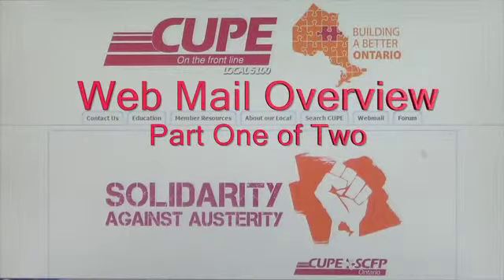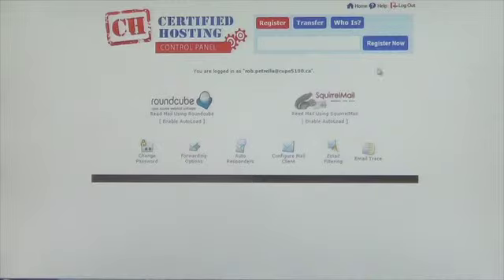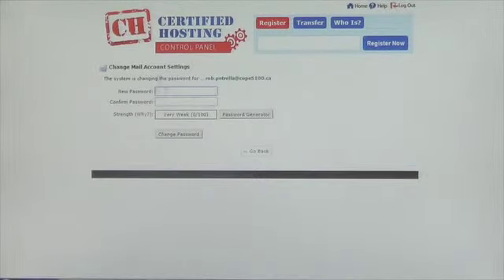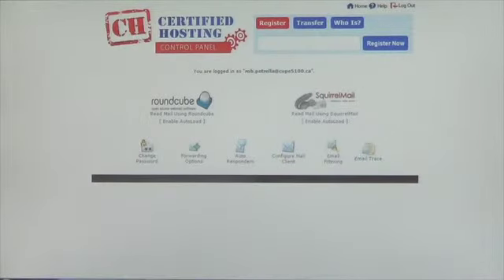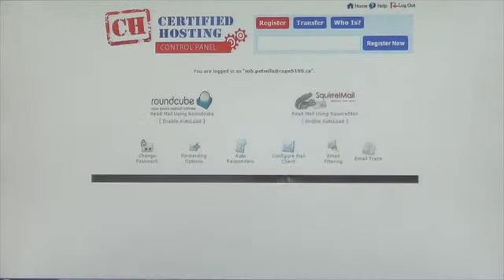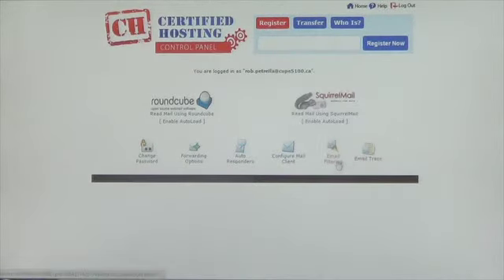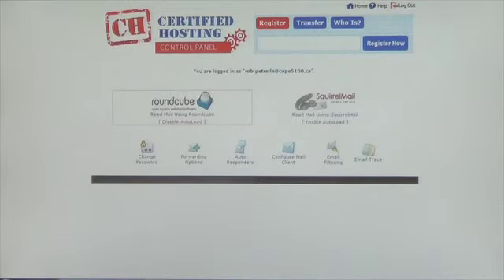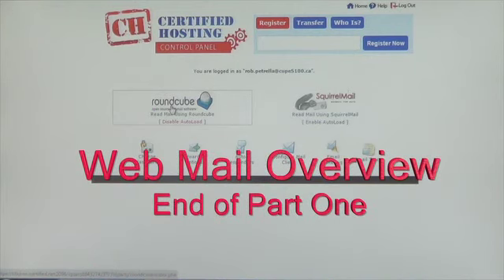Web Mail (Part 1 of 2)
This video is about Web Mail 1